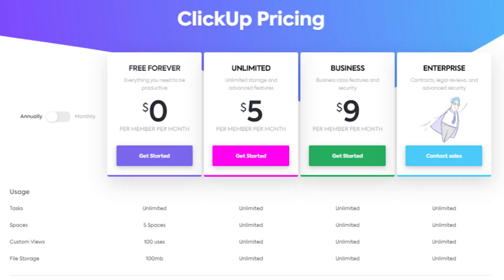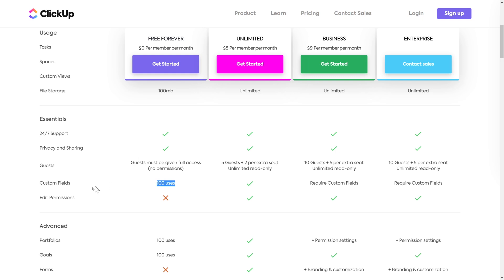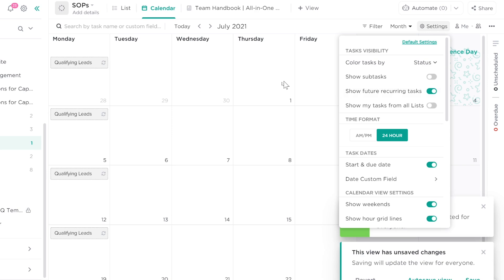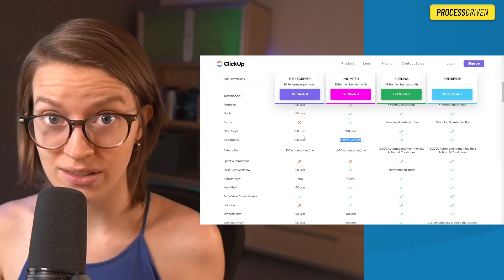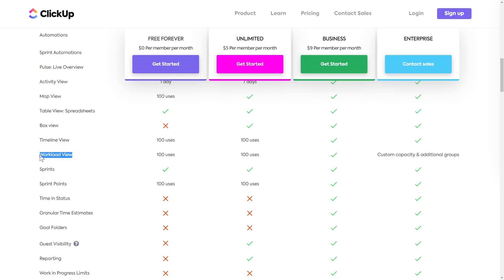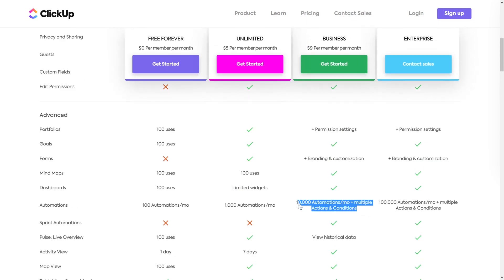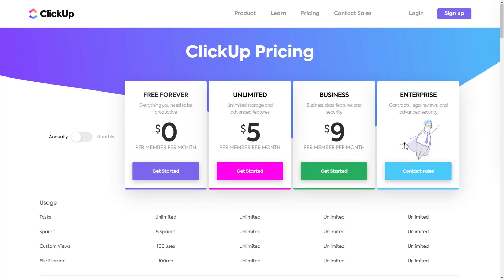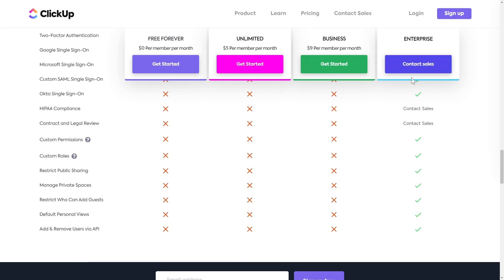Which ClickUp Plan is right for you? Free vs Unlimited vs Business vs Enterprise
Trying to figure out which ClickUp plan is right for you? Deciding between Free vs Unlimited vs Business vs Enterprise can be quite confusing!

In this video we'll break down the differences between ClickUp plans, the best ClickUp plan for beginners, why you should (or should not) upgrade beyond a free ClickUp plan, and what plan is "typical" for a personal, small team, and large team using ClickUp.

⭐ The ClickUp Cost Calculator has been retired. But don’t worry — you can still explore all the latest pricing details directly

⭐ Want to try ClickUp for yourself?

Here's what we'll cover:
00:32 - 4 Major ClickUp Plans
01:09 - ClickUp Free Plan Pros and Cons
04:06 - ClickUp Unlimited Plan Features
04:52 - Widgets Available on the ClickUp Unlimited Plan
05:47 - ClickUp Business Plan Features
08:32 - Save Money by Distributing Guest and Member Access Using This FREE Calculator
09:23 - Should I Upgrade to the ClickUp Enterprise Plan?
11:31 - Recap: Which ClickUp Plan is Right for You?